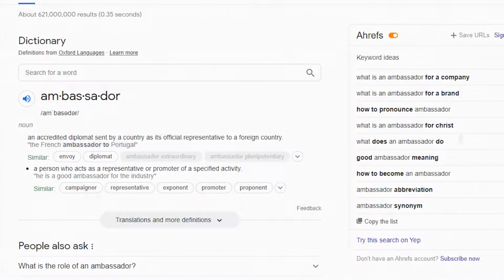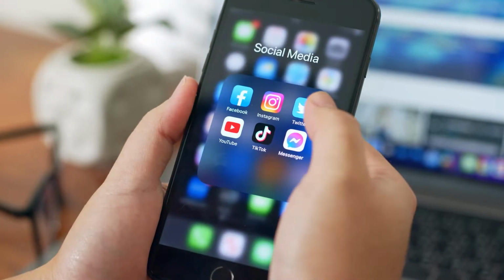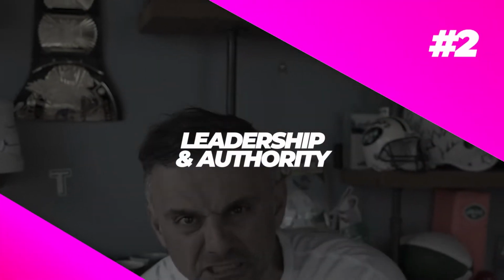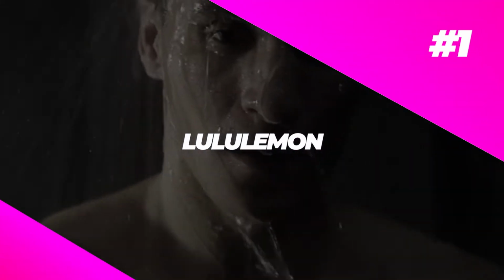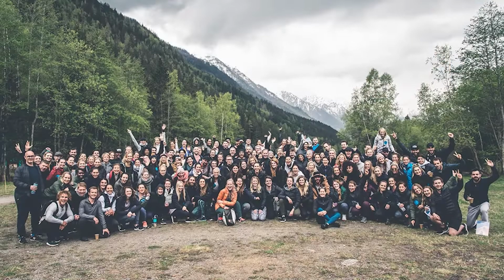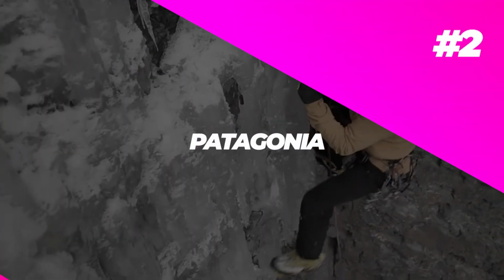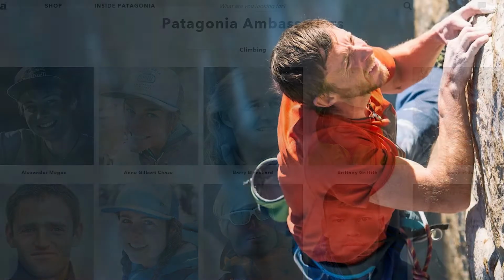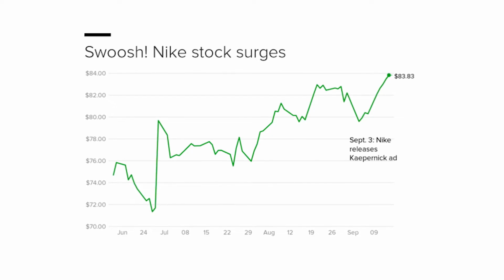How To Use A Brand Ambassador Strategy (Examples, Tips And Programs)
Learn what a brand ambassador strategy is and how brands use ambassadors and influencers to market their brand.

0:00 How To Use A Brand Ambassador Strategy (Examples, Tips And Programs)
0:55 Who Can Be A Brand Ambassador?
1:17 Important Attributes Of Brand Ambassadors
1:25 #1. Influential
2:07 #2. Leadership & Authority
2:40 #3. Alignment
3:17 Why Do Brands Use Ambassador Programs & Campaigns?
4:07 The Power Of Word-Of-Mouth Marketing
5:02 Brand Ambassador Vs Influencer Marketing
7:14 Successful Brand Ambassador Program Examples
7:42 #1. Lululemon
9:12 #2. Patagonia
10:24 #3. Glenfiddich
11:21 #4. Nike

First, we’ll explore what a brand ambassador is and how brands leverage brand ambassador programs as well as influencers to promote their brand,

Next we’ll take a closer look at brand ambassadors and discover who typically can be an ambassador for a brand, including the important attributes of ambassadors.

Then we’ll explore brand ambassador campaigns and programs before shining a light on the efficacy of word-of-mouth marketing.

Next we’ll explore the difference between brand ambassadors and influencers, before finally diving into some of the best brand ambassador programs on the market including Lululemon, Glenfiddich, Patagonia & Nike